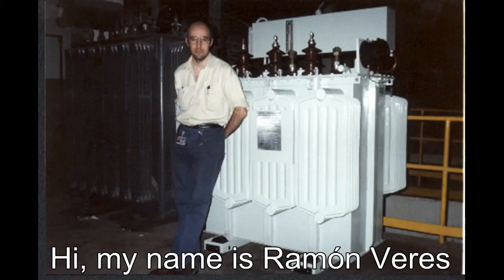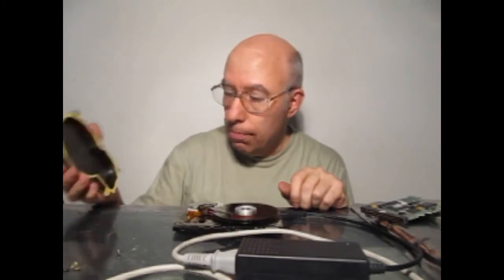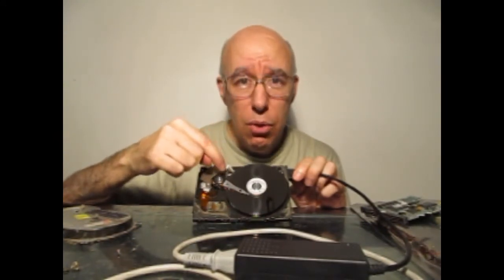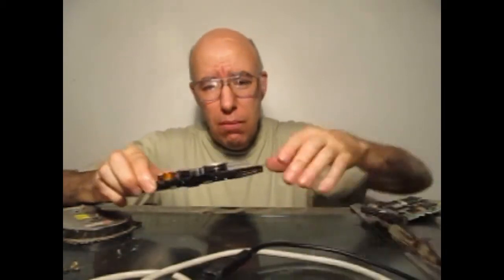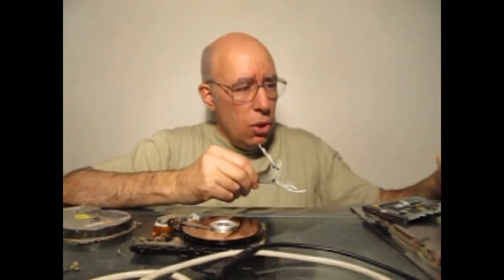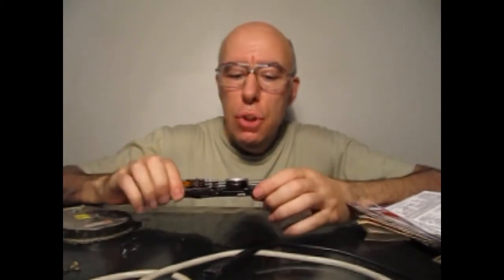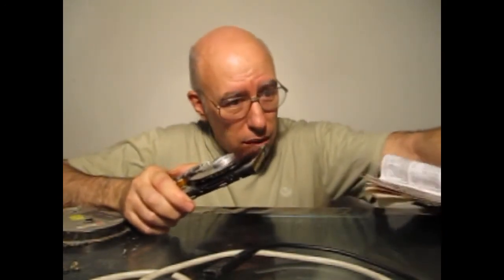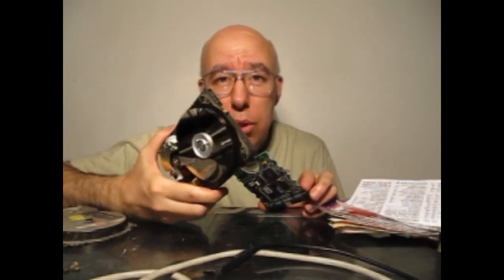Mecánica fina: Reciclado de discos rígidos.